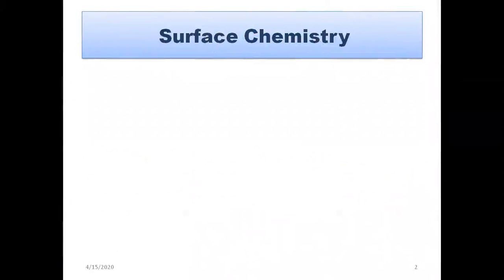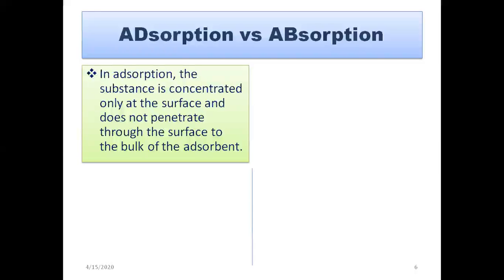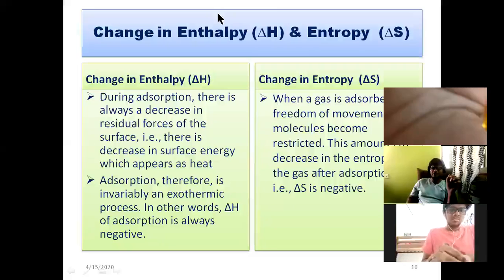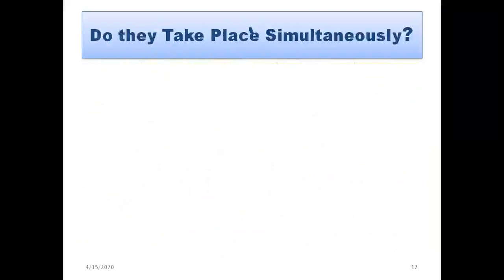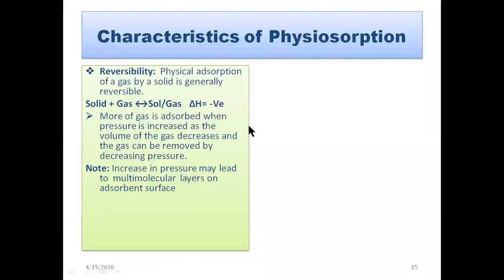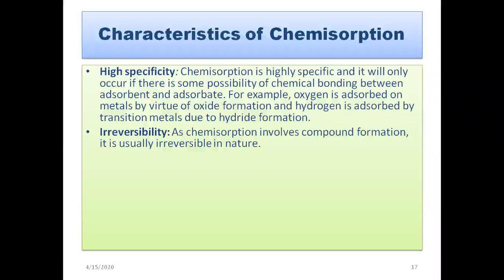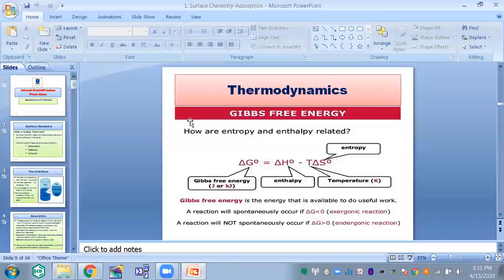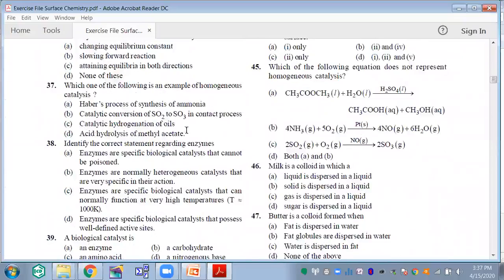Surface Chemistry Adsorption Day 1 class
V- Learn Classes